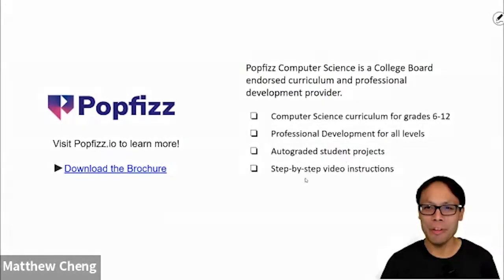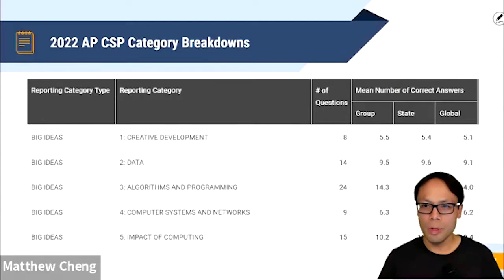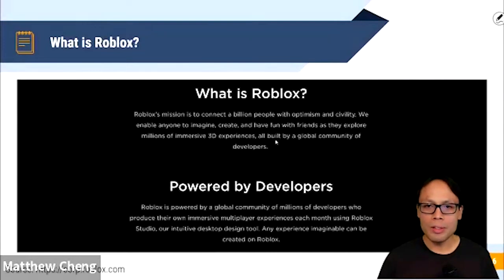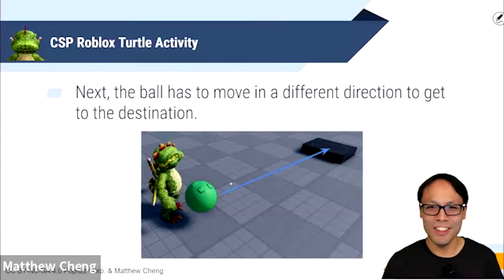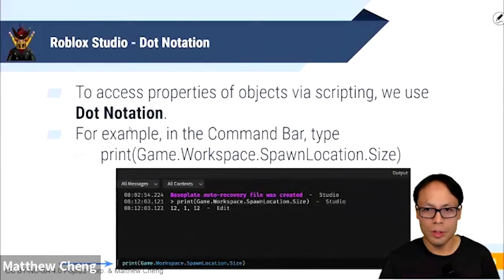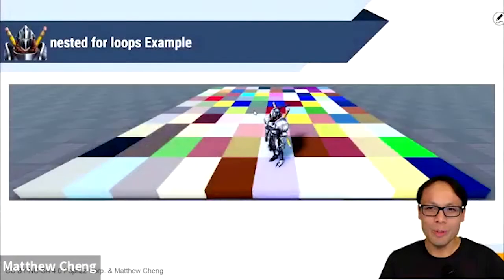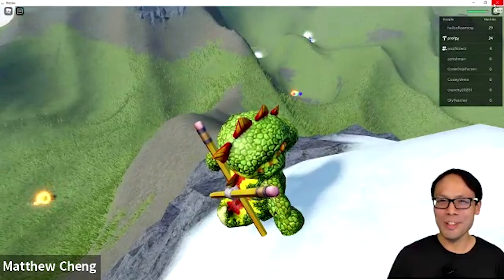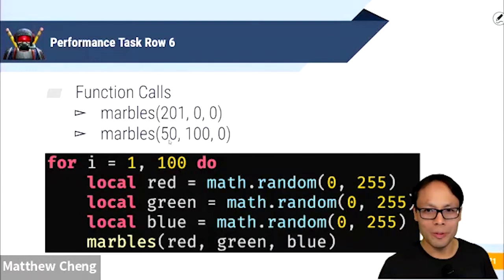Teaching AP CS Principles with Roblox Webinar Recording